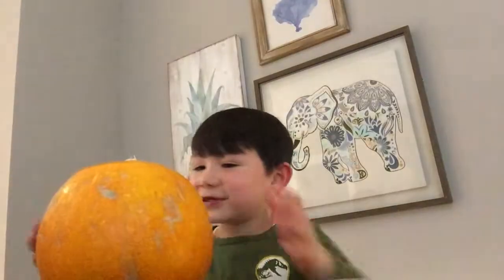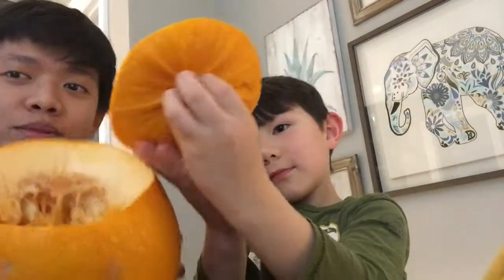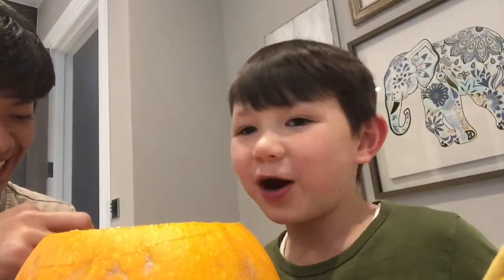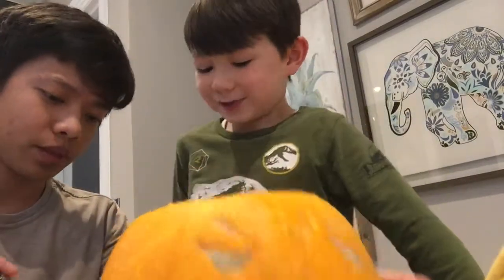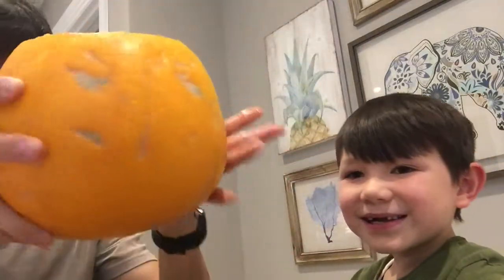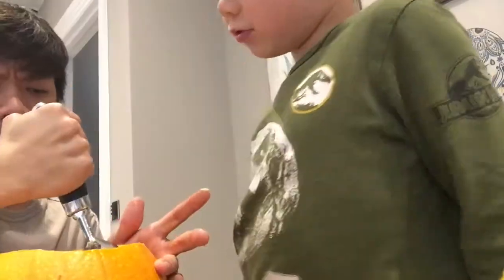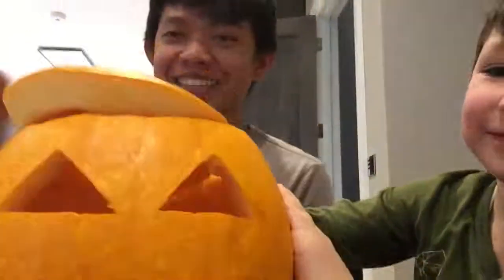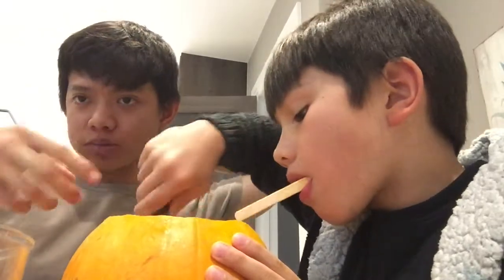Vlog057: How to make a Pumpkin lantern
My nephews wanted to have an early halloween, so we made a pumpkin lantern.

I asked google about the history of pumpkin carving.